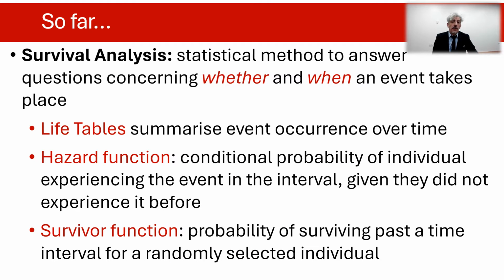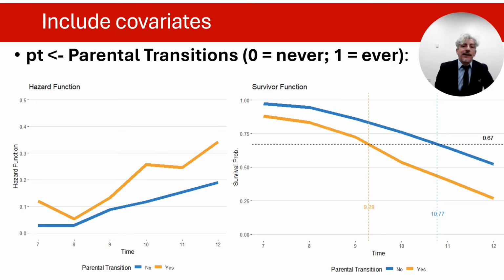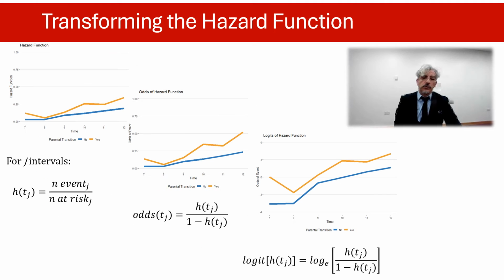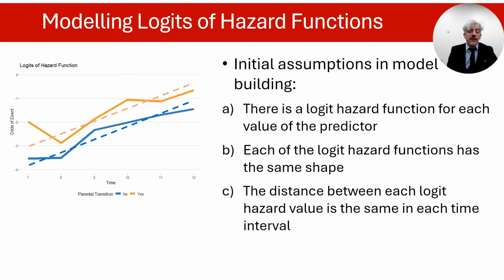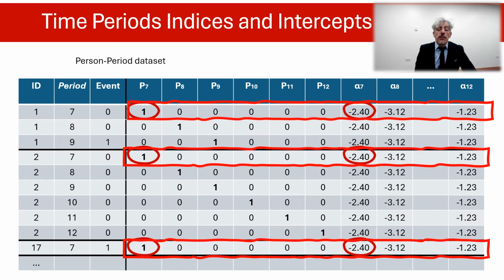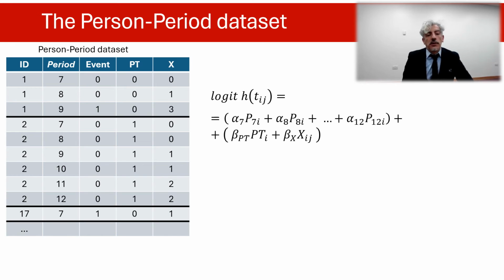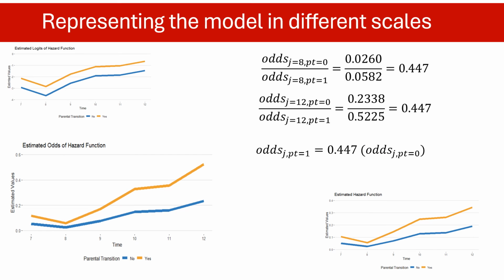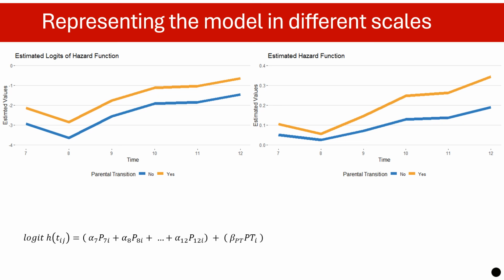Introduction to Survival Analysis – part3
Key concepts underlying survival analysis and examples of analyses applied to discrete time intervals.